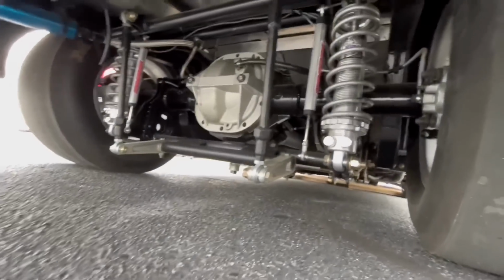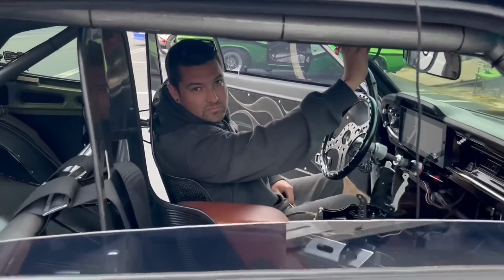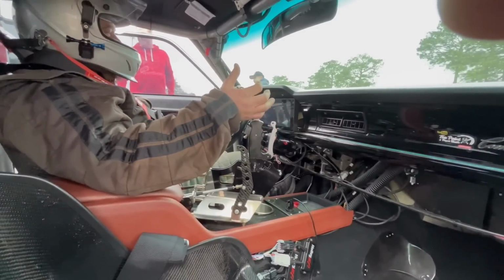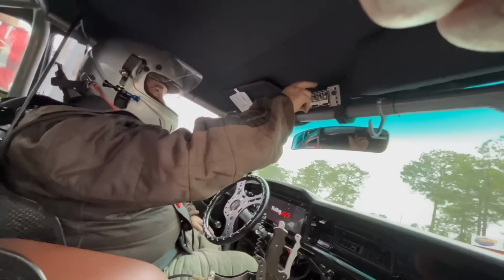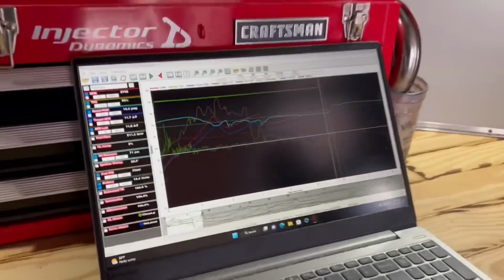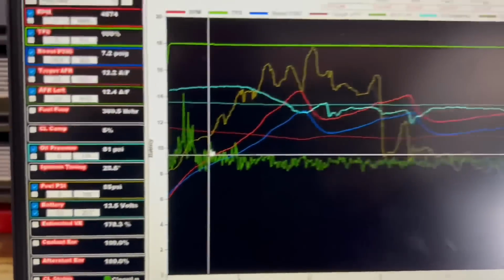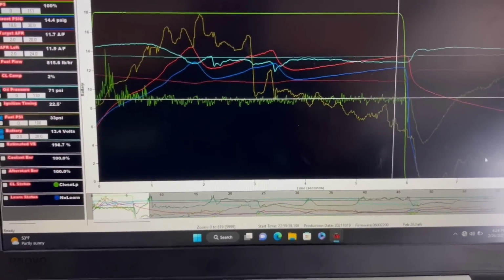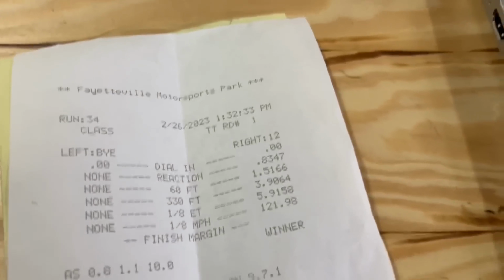Percy Flowers 1st Pass EVER was a success I would say! But..........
Youtube:The Paint and Paper Hustle

Courtney has been building this Procharged Coyote Comet for a very long time, and this thing laid down a heck of a first pass!  Make sure to go check out his channel for all the build information and some other cool content.

I had a blast, and this hotrod has some serious potential!

Hang out with me live every Wednesday night for Tech Talk! Ask questions and share your setups.